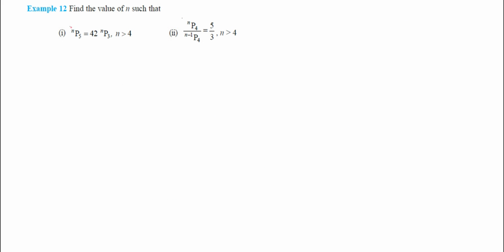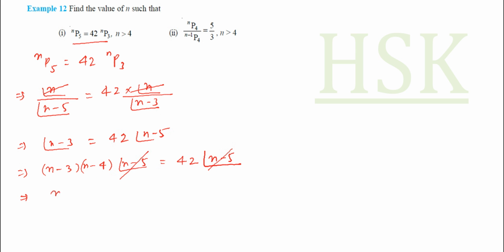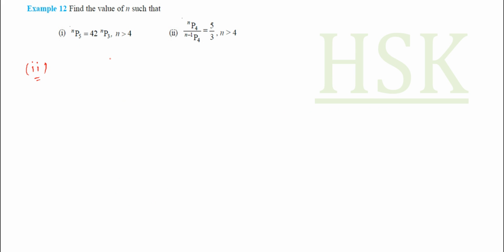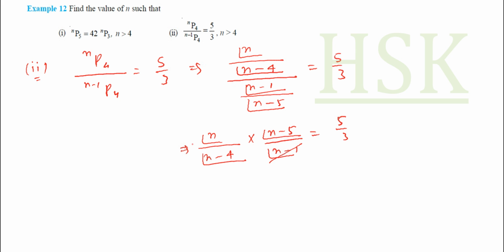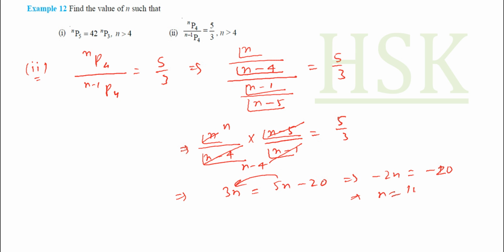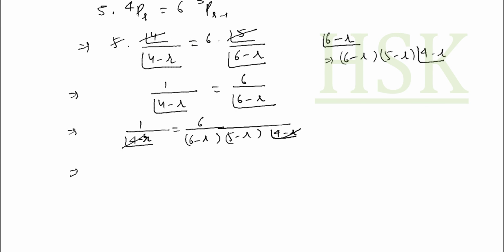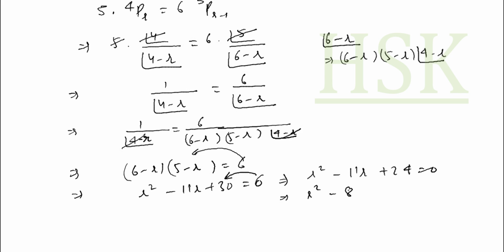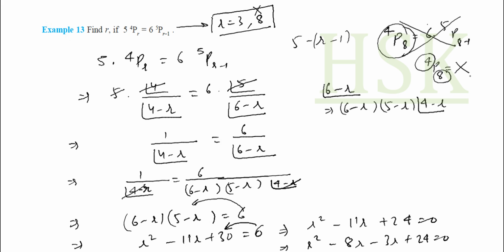permutation and combination concepts 11